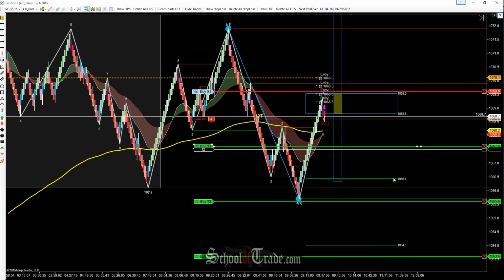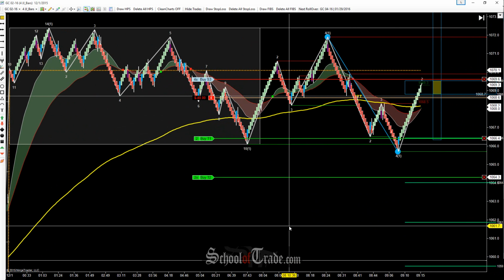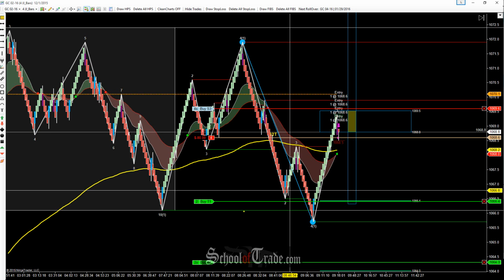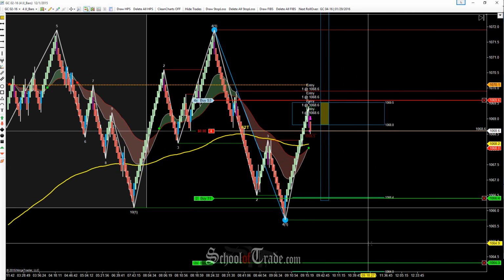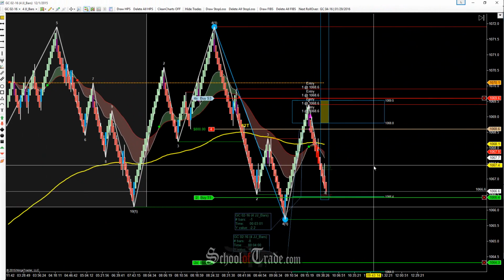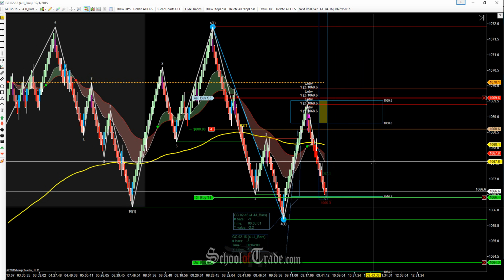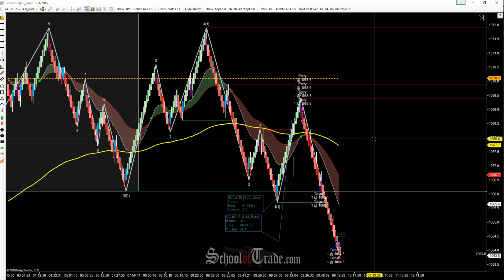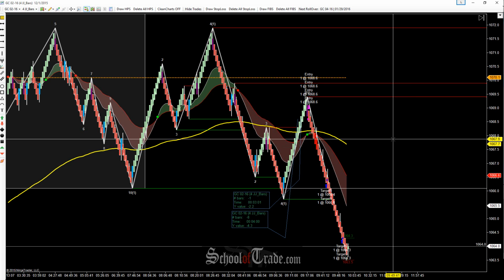WAVE Pattern Trading The Gold Futures; SchoolOfTrade.com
Selling the WAVE Pattern Short this morning gave us a great Spike and Ledge Pattern breakout for 130 ticks!

In today's video we see Gold getting hung up in what is expected to be a Spike and Ledge formation.

This gave us an opportunity to sell the WAVE Pattern Short and pocket a gorgeous $1,300 on the move!

WAVE Pattern Trading is an awesome way for new traders and experienced traders alike to get involved with the markets and make some money. We had a strong move up but absolutely no follow-through which led into a range and the expectation of a Spike and Ledge Formation looking to break down with a WAVE Pattern trigger -- you can't ask for much more than that!